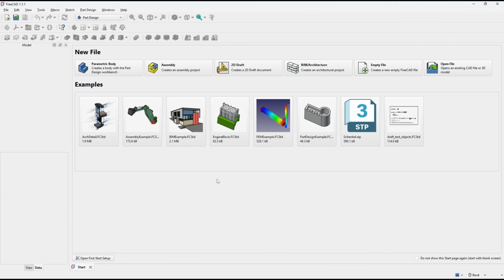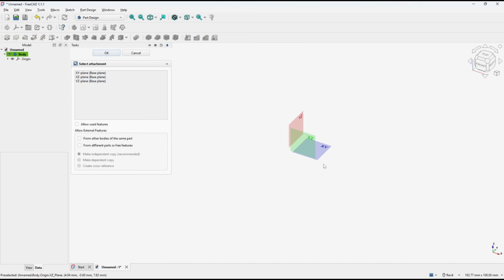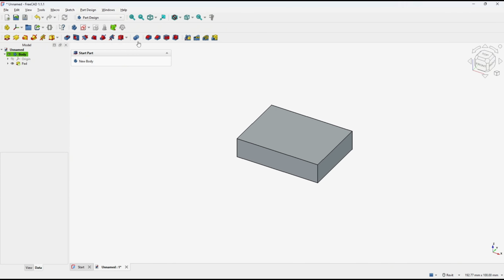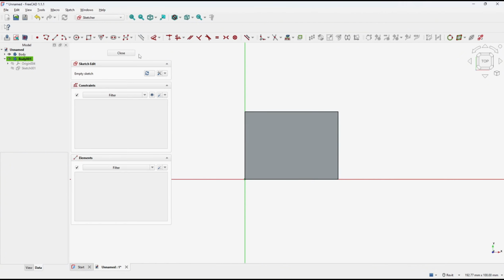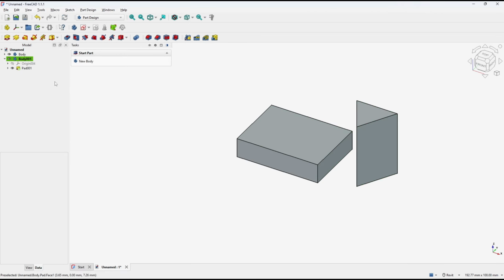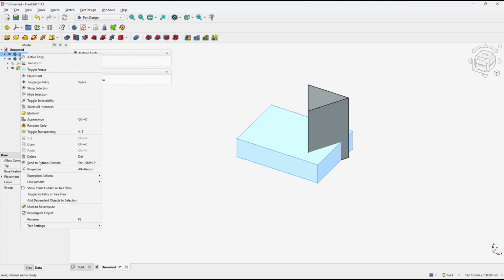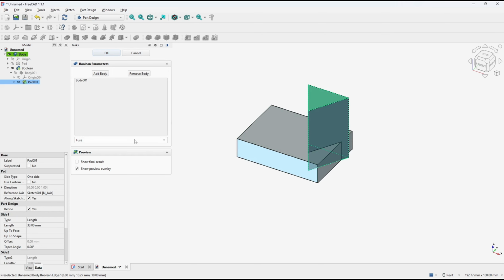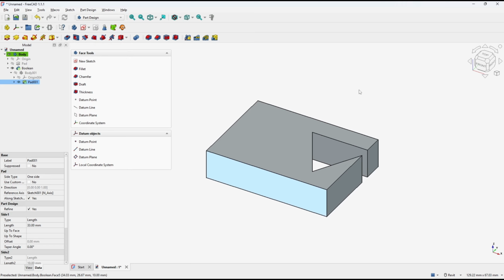FreeCAD 1.1 How To Boolean Cut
Learn how to perform a Boolean Cut in FreeCAD 1.1 with this step-by-step tutorial. Discover how to subtract one solid object from another to create precise cutouts, holes, and complex shapes in your 3D models. This guide is perfect for beginners and experienced users who want to improve their FreeCAD modeling skills and streamline their design workflow. Follow along to understand Boolean operations, create cleaner designs, and enhance your CAD projects using FreeCAD 1.1.